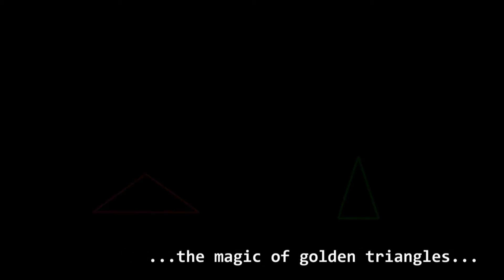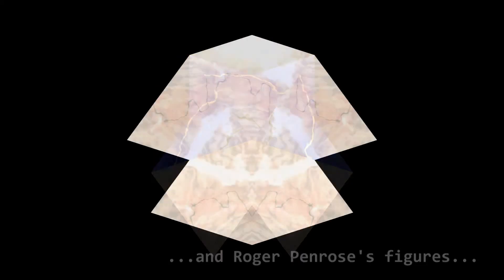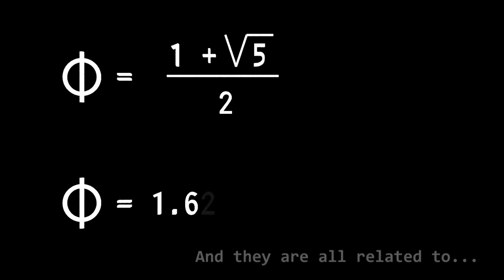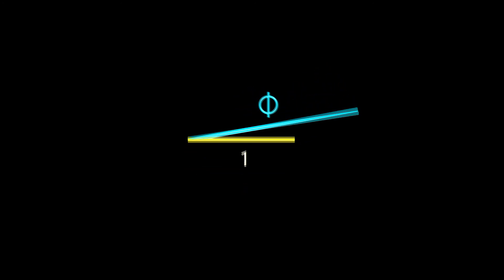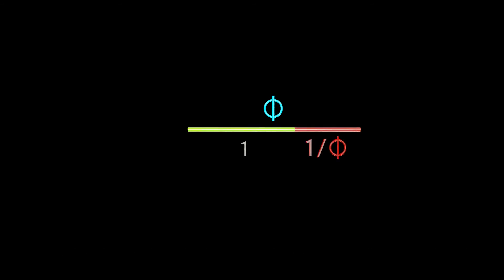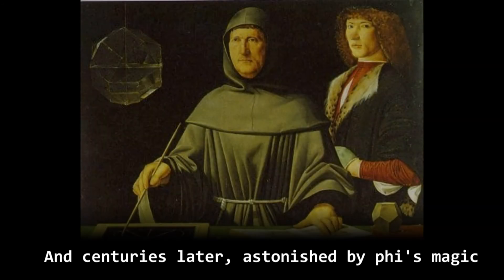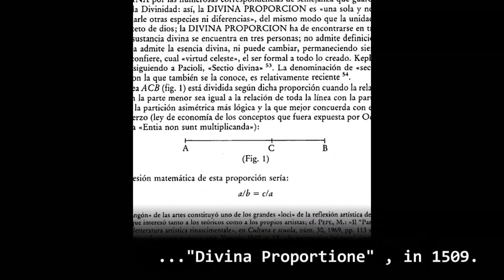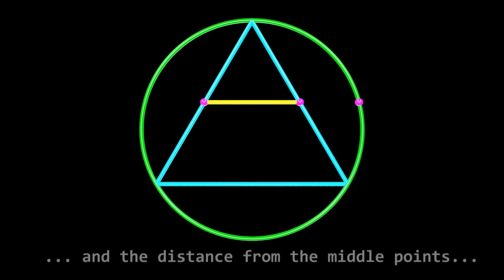There's something about phi - Chapter 4 - The golden segment and the divine proportion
Chapter 4 of the series "There's something About phi". Video on the number phi, golden number, divine proportion or golden ratio and its relationship with the golden segments. Also two geometrical curiosities about golden segments.